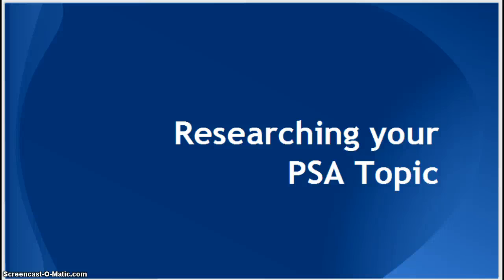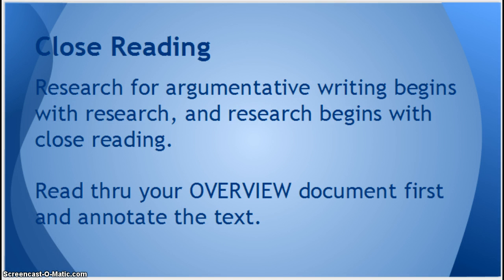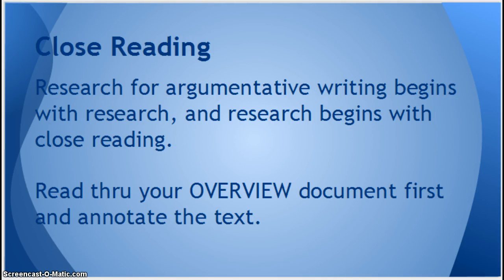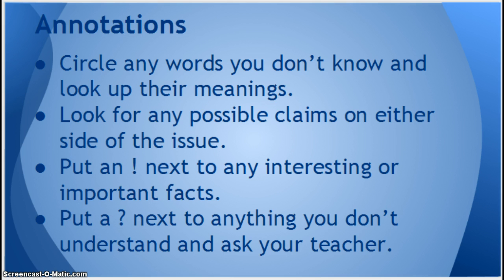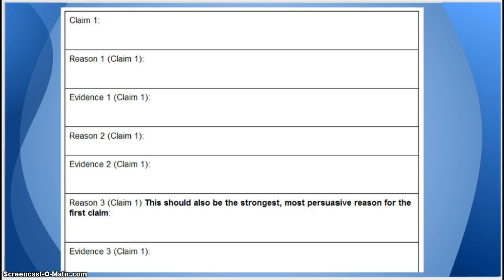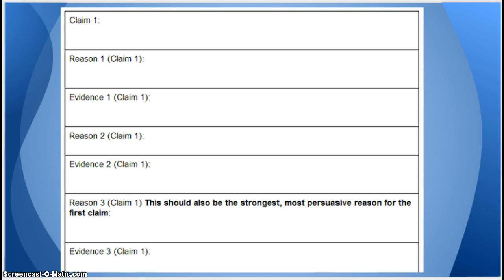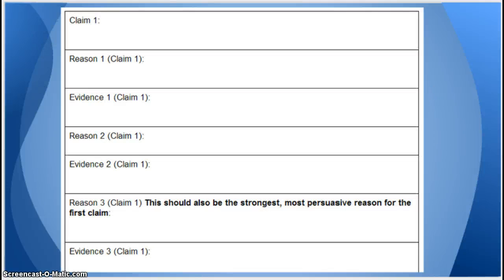Researching your topic